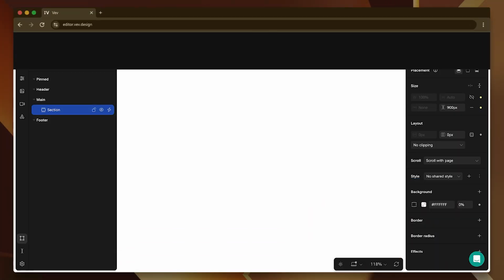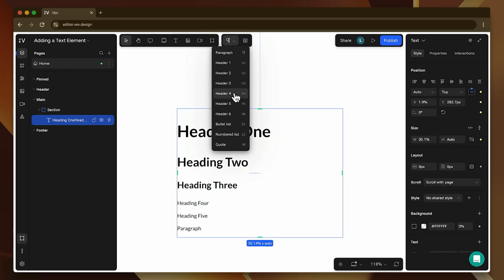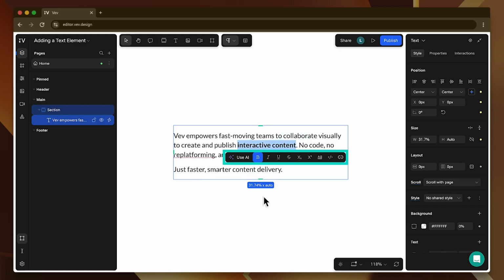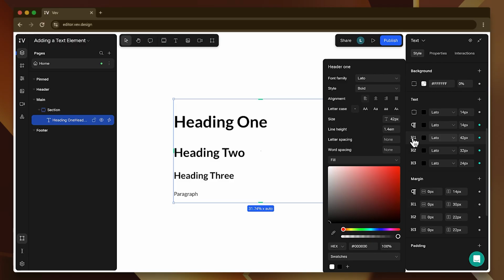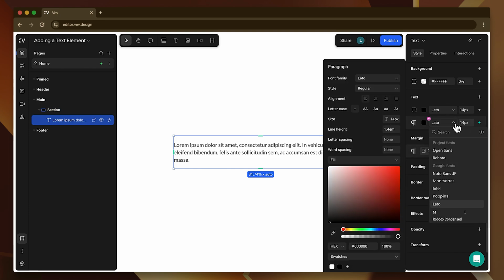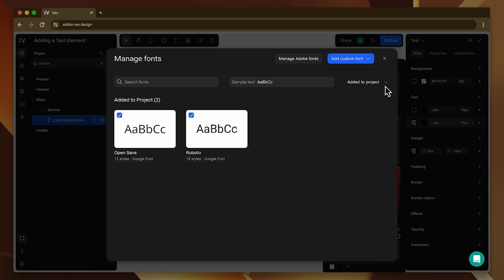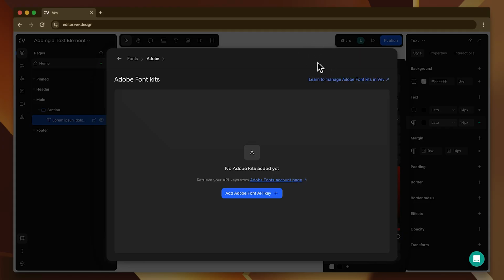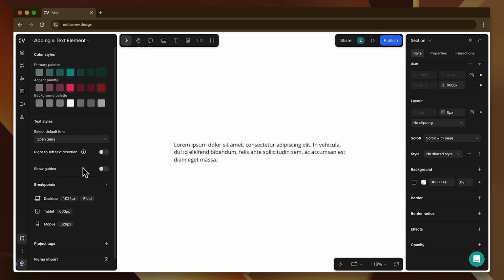Adding a Text Element | Basics of Vev: Lesson 16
This lesson covers adding and styling text. Learn to structure content using different text tags, like headers and paragraphs, within a single text box. Apply in-line formatting such as bold or links, and use the Style Panel to customize the look of each tag. Manage fonts from Google, Adobe, or custom uploads.

This series is perfect for designers, marketers, and creators of all skill levels who want to bring their web creations to life.

⏰ TIMESTAMPS ⏰

0:00 - Introduction
0:15 - Adding a Text Element
0:47 - Using Text Tags
1:41 - In-line Formatting
2:25 - Styling Text
3:22 - Selecting Fonts
3:50 - Managing Fonts
5:52 - Setting the Default Font